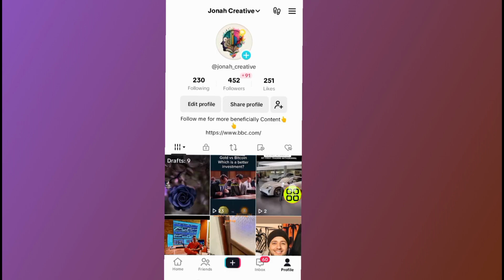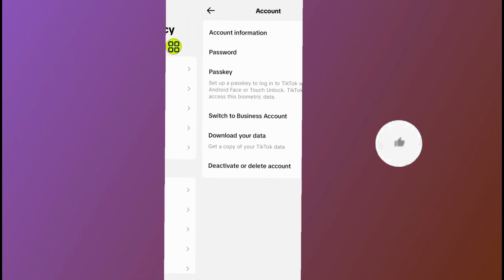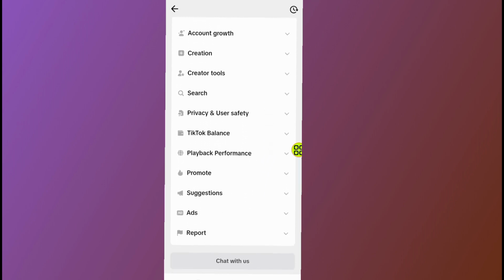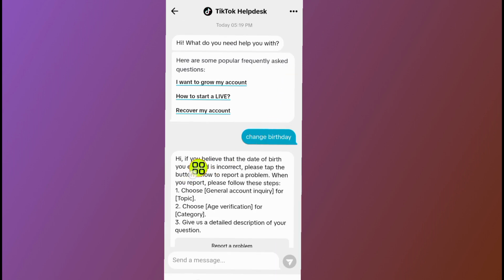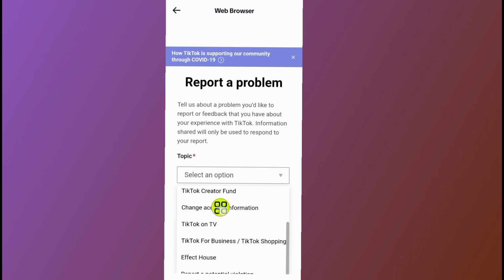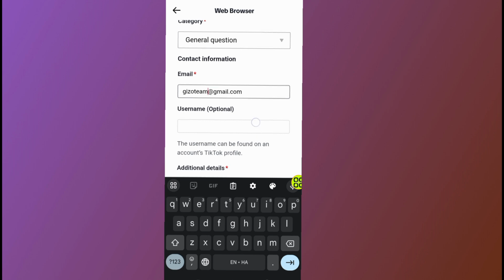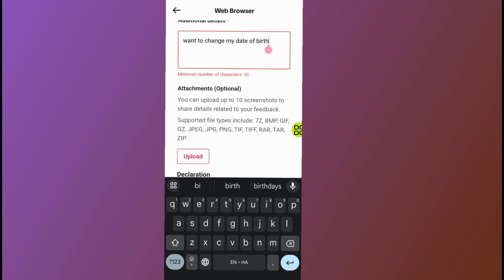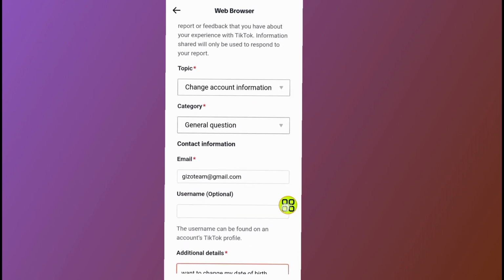How To Change Age On Tiktok | Change My Tiktok Age | Edit Your Age On Tiktok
Learn How To Change Age On Tiktok in a few simple steps. If you are looking for a video about how to change age in tiktok, here it is! In this video I will show you how to change your tiktok ages. Be sure to watch the video to the very end. You will learn how to change your age on tiktok without logging out